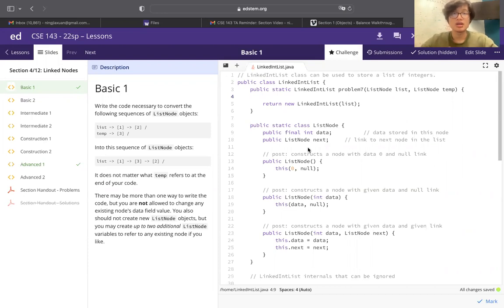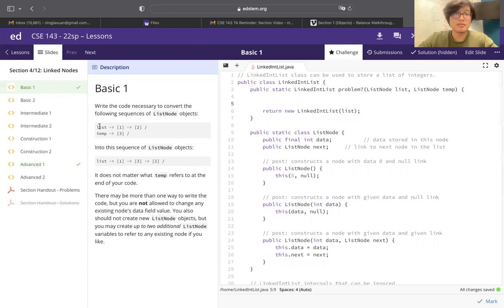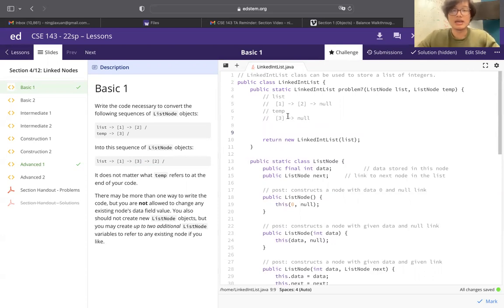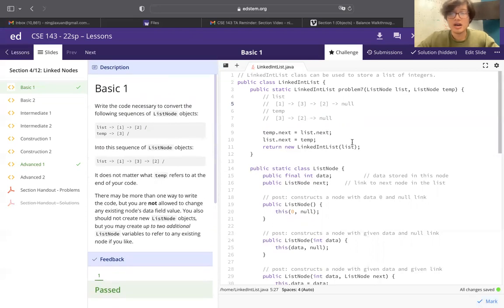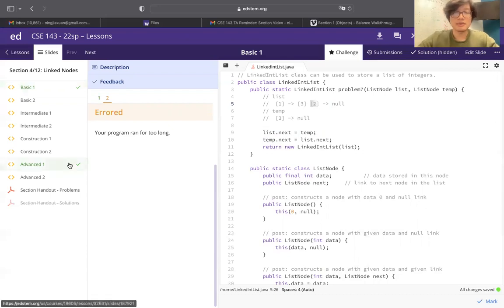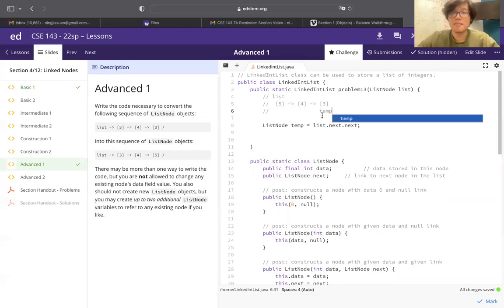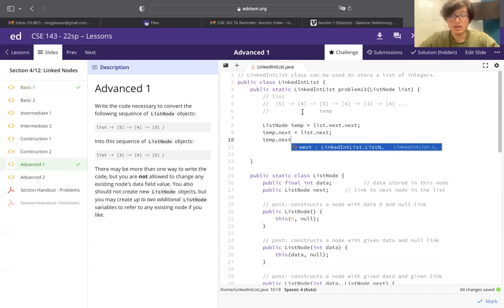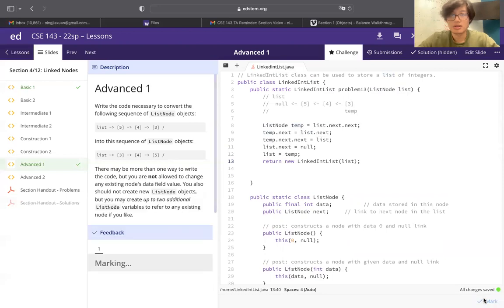CSE 143: List Node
List Node Section Video